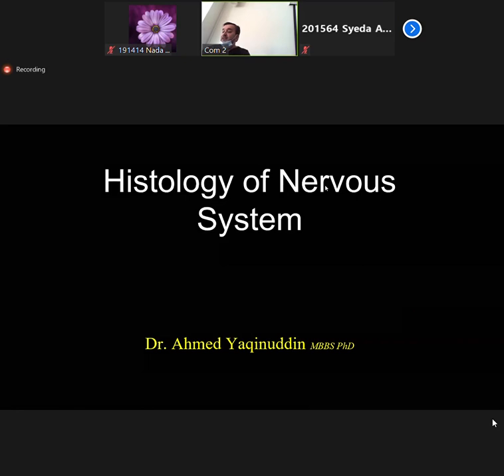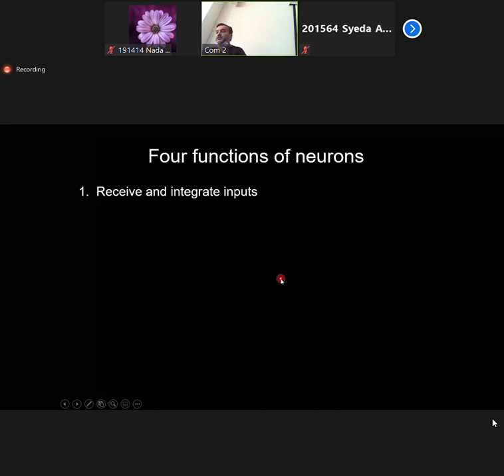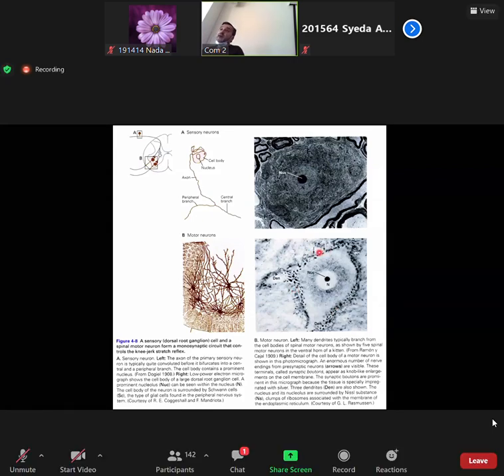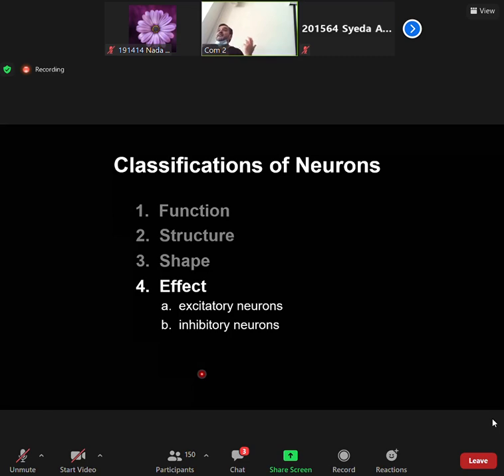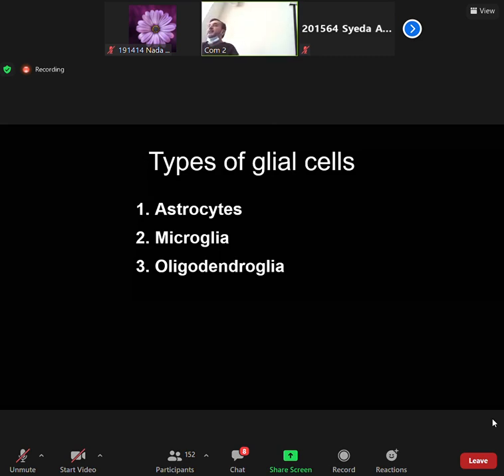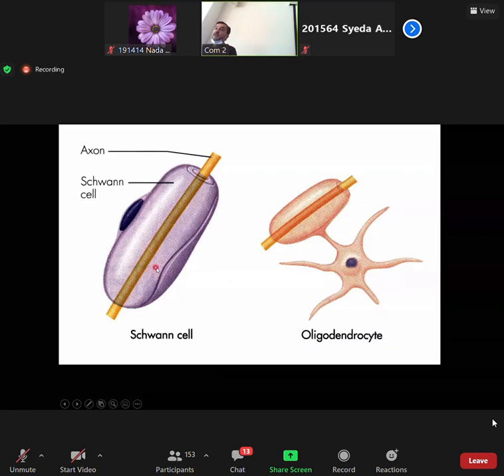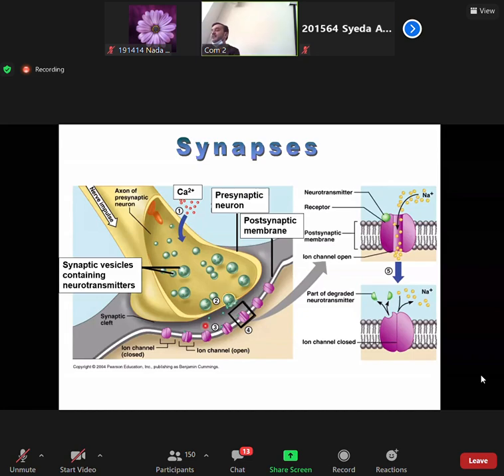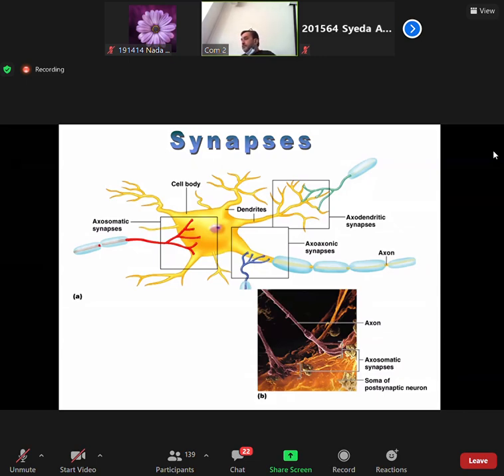Anatomy L3- Cellular Composition of the Nervous System -Dr. Ahmed